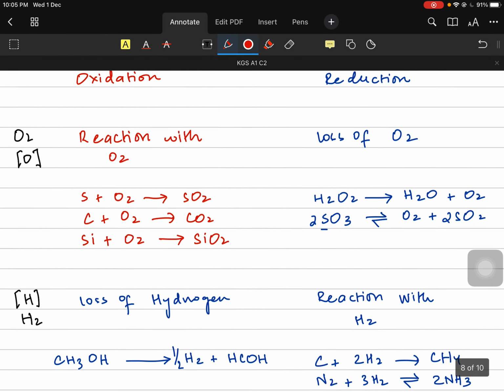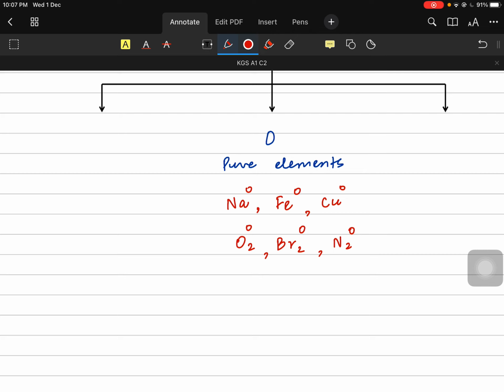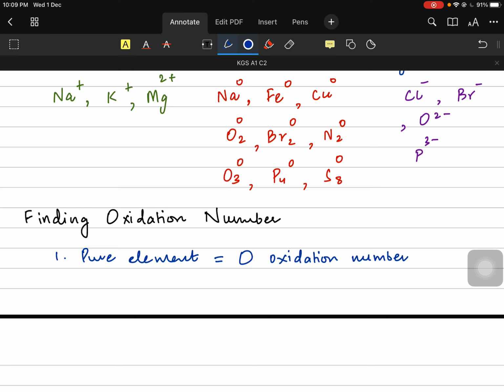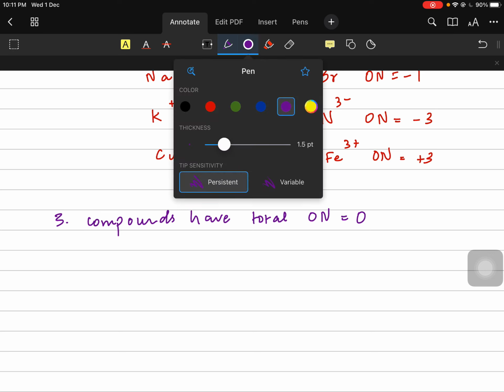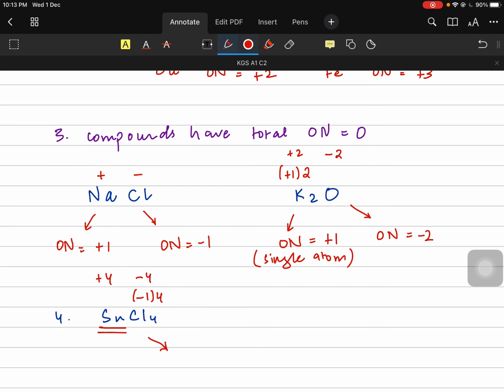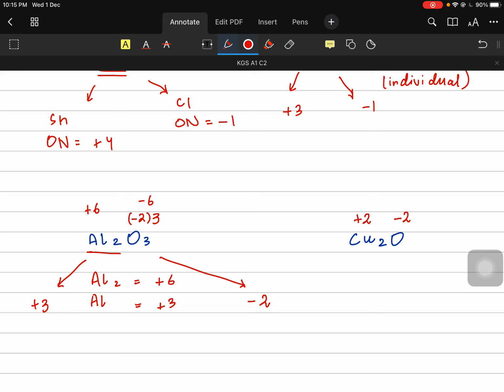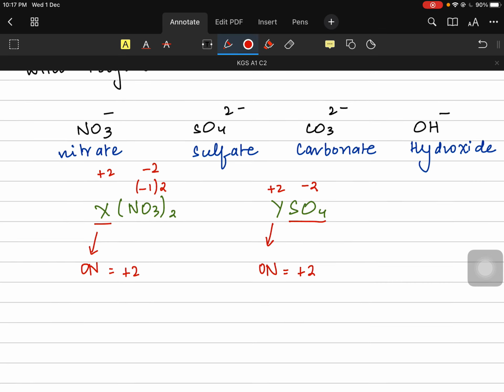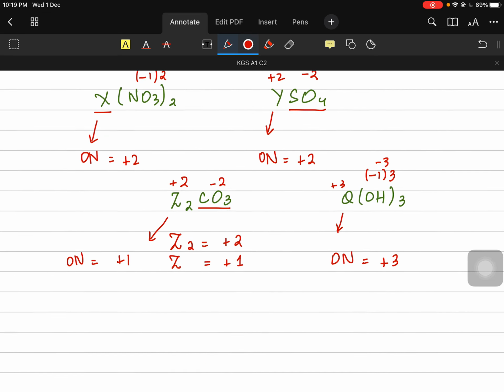Redox 3 — Oxidation Numbers